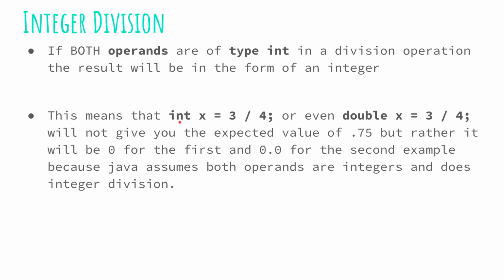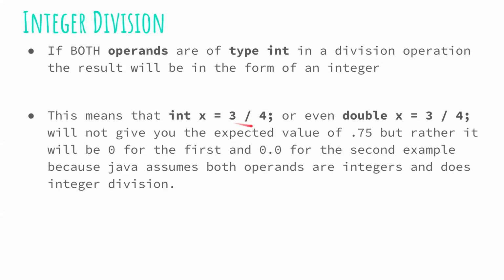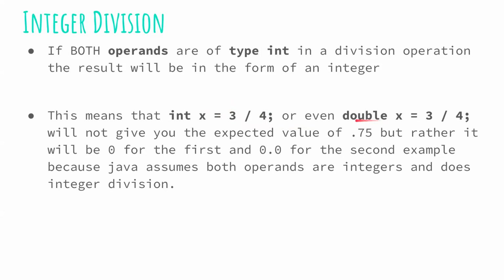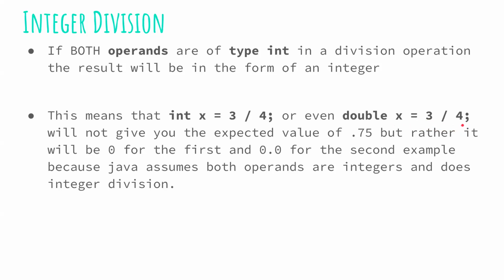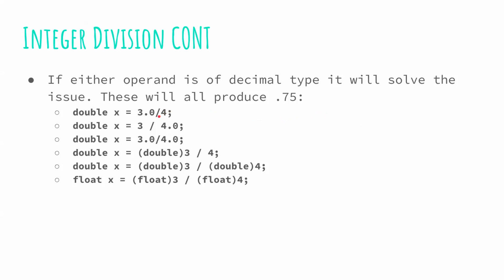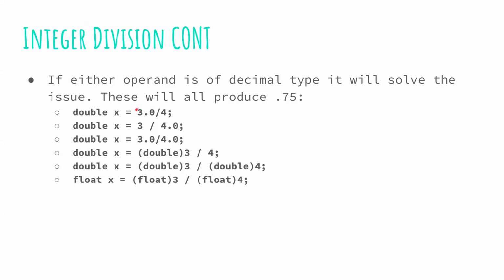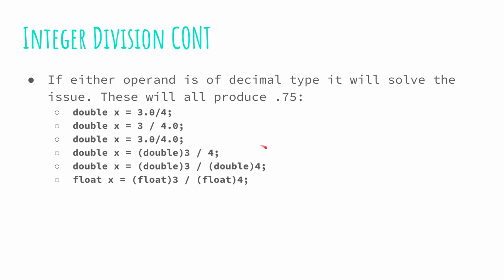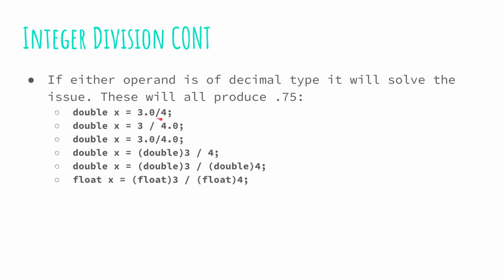09 Introduction to Programming (JAVA) Integer Division